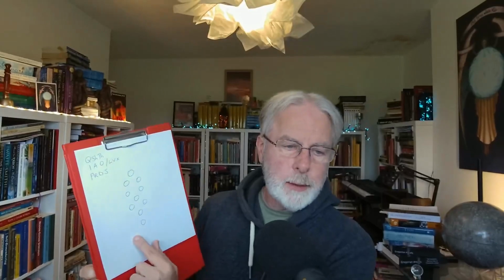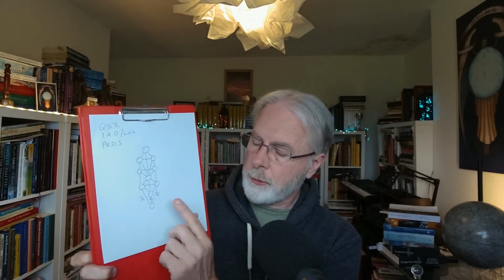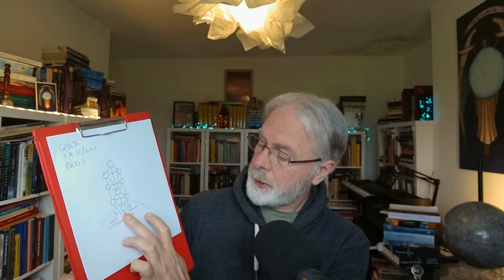Introduction to Magical Formula (Aleister Crowley & Golden Dawn) - Actual Magician Explains Ep.18.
This video explores the much ignored and misunderstood nature of magickal (magical) formulae, and we look at the formula of QShTh, the formula of IAO and the formula of PRDS and their application and use in everyday and magickal life.

I explain why Aleister Crowley taught that these magical models or patterns of correspondence were so important to understanding magick and how the formula of QShTh and PRDS in particular can be viewed in Kabbalah and on the Tree of Life.

We also explore how the Tarot Major Arcana correspond to the Hebrew letters of the formula and illustrate their teaching.

As the first person in the world to be conferred with a Masters Degree in Western Esotericism (University of Exeter) magick and the occult is my life

In future videos I will explain more about magical orders and many other aspects of western esotericism, so please like and subscribe to @MarcusKatzAuthor if you would like to see these future videos as soon as they are released.

I encourage you to leave a comment here, make your own personal suggestions for future videos or ask me any questions about western esotericism or the occult, that would be appreciated and I will get straight back to you with an answer!

You can learn how to conduct magical spells with our popular courses on alchemy, wicca, witchcraft, natural magic, haeg wica (Hedge Witchcraft), candle magic, spell crafting, tarot, herbalism, mystery schools, psychic protection, ancient Egyptian magic and more if you would like to join us at Magicka School

The Crucible Club, which is preparation for joining us in the Order of Everlasting Day and includes the more detailed teaching of all these ten steps (and more), is available

00:00 Introduction
11:42 The Formula of QShTh the Rainbow
21:00 The Formula of IAO and LVX the Light
31:32 The Formula of PRDS the Garden (Paradise)
51:02 Conclusion